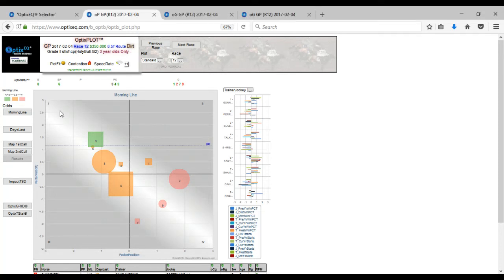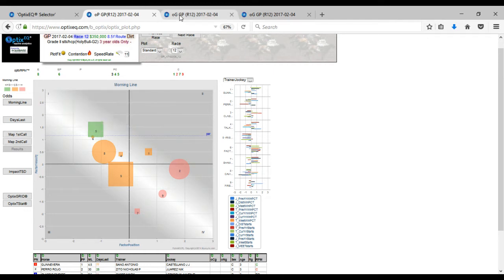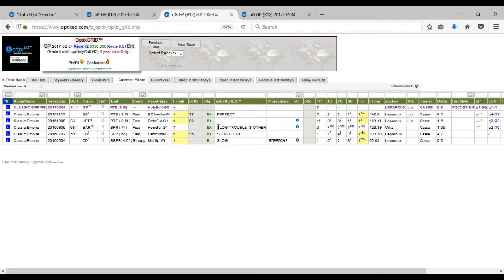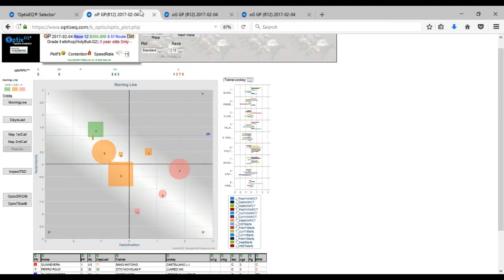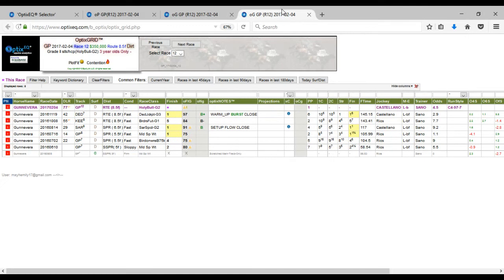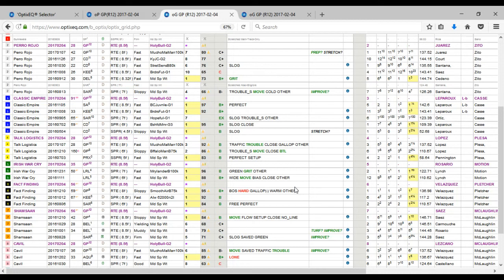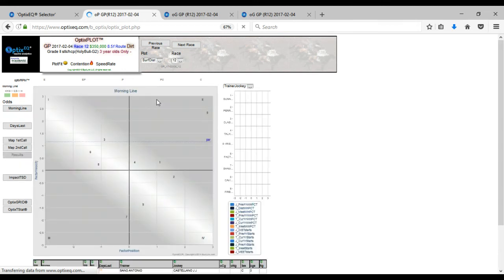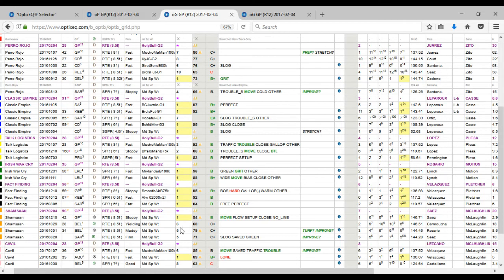Handicapping: G2 Holy Bull Gulfstream Park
2017 road to the roses, Holy Bull stakes G2 for 3yos earning points toward KY Derby.  Analysis and projections of the contenders using OptixEQ handicapping platform